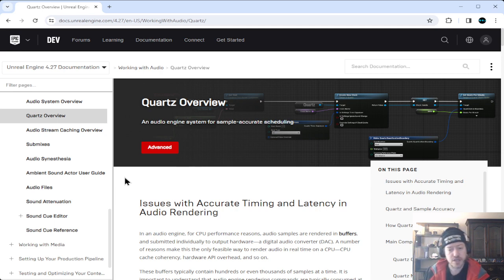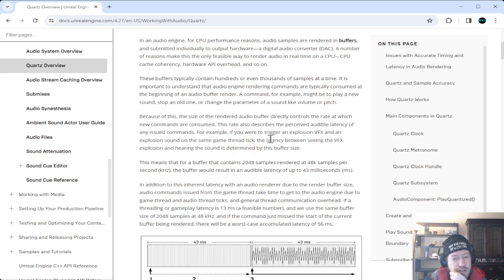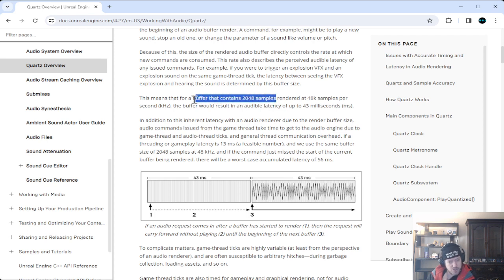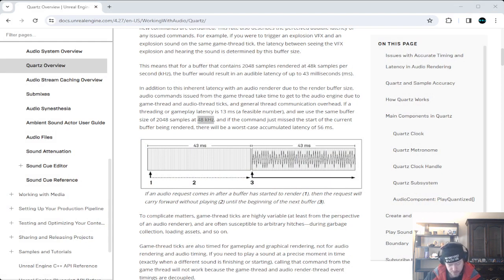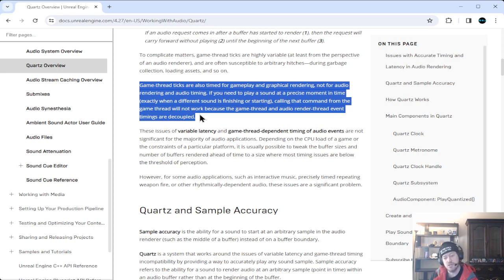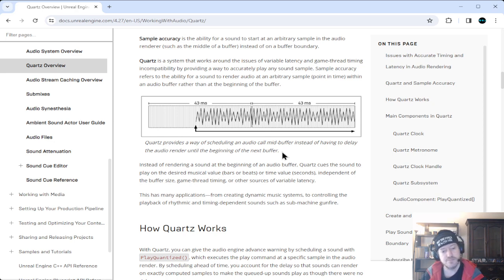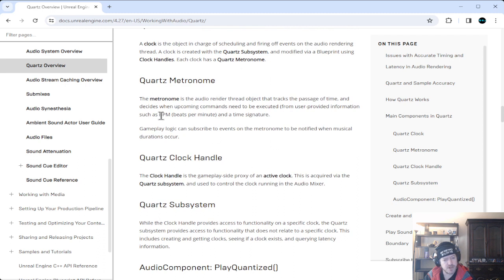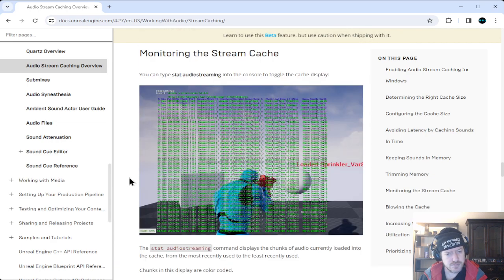Studying UE4 Quartz Overview w/ @Blackheart_Games - Unreal Coding - Part 31